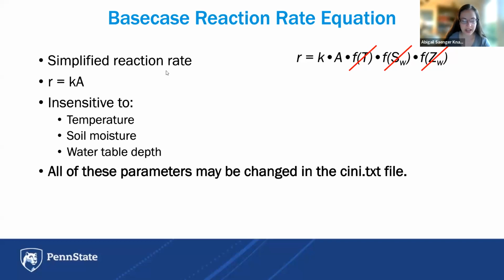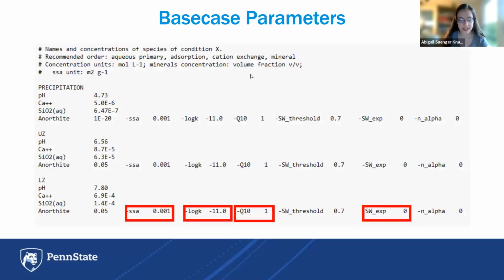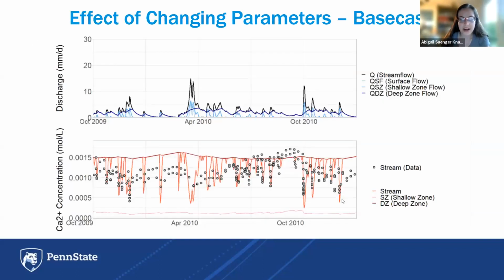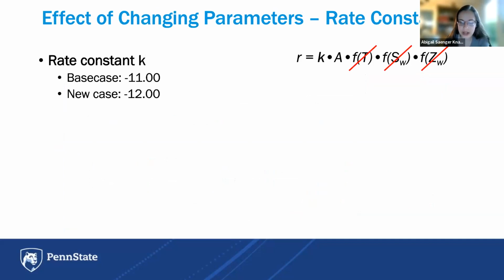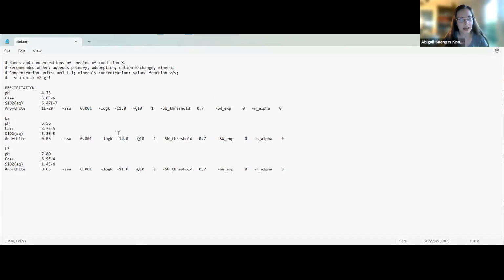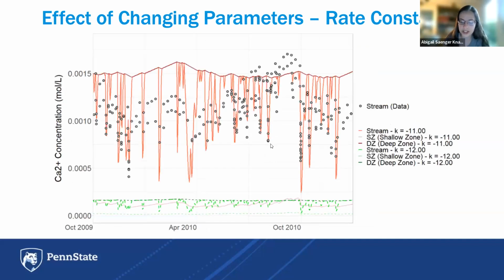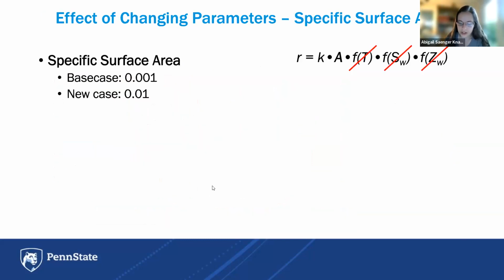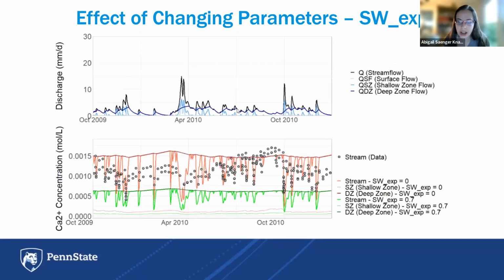BioRT-HBV Silicate Weathering Video 4 Effects of Different Parameters